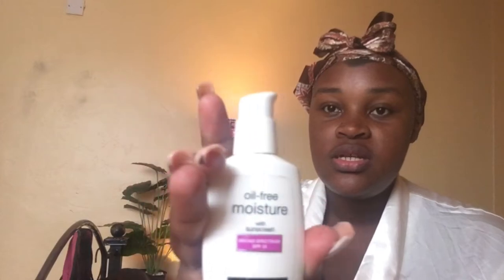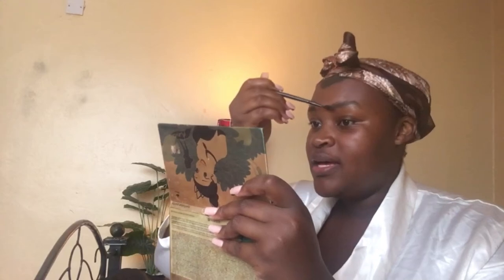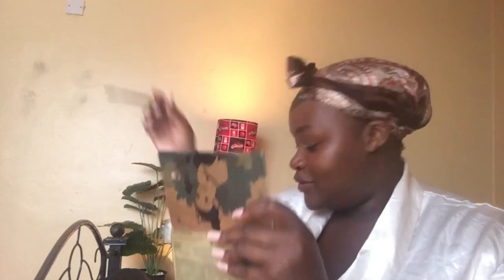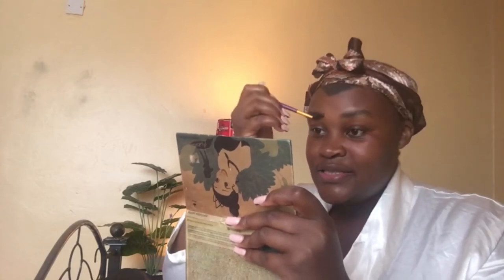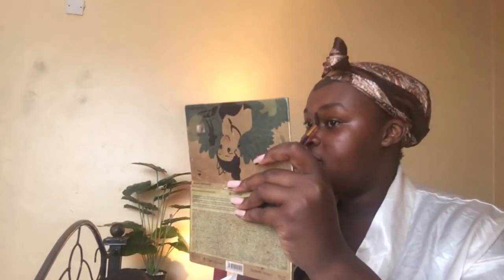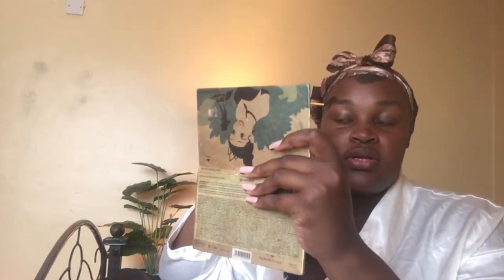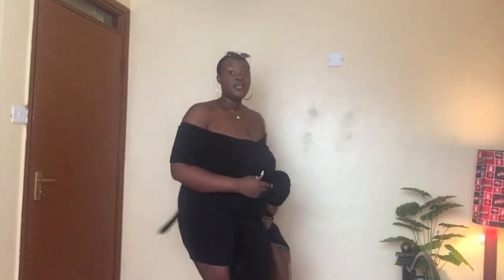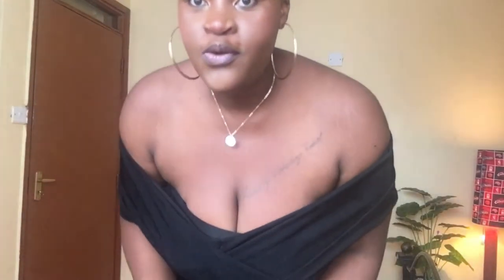GRWM/Chitchat: Hair,makeup, and outfit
Hey yawl😊
Welcome to yet another video.This week’s episode is a GRWM plus a short story time……well more of a chitchat 😂😂. Hope you enjoy 😊

JUMIA LINKS 👇🏾👇🏾